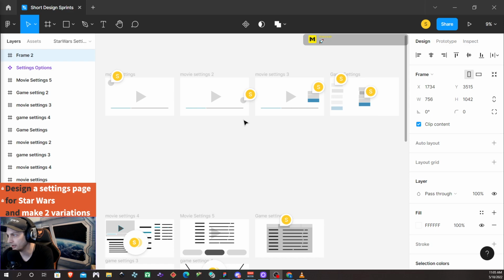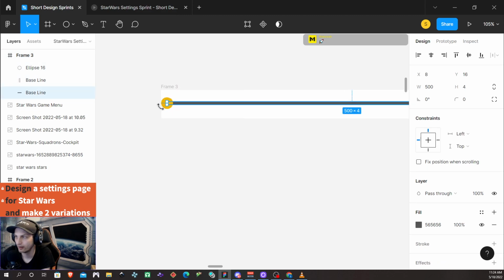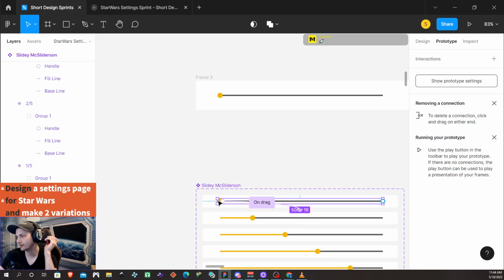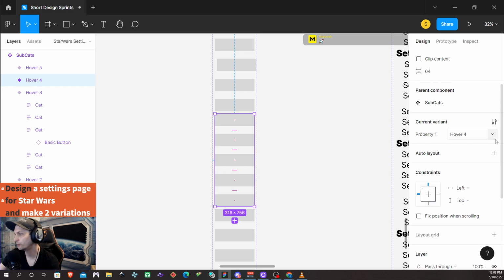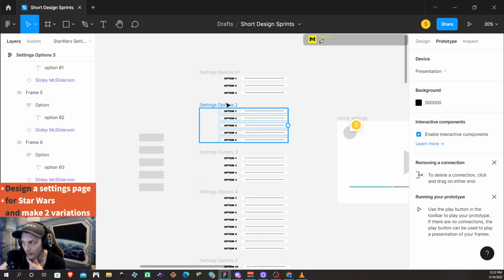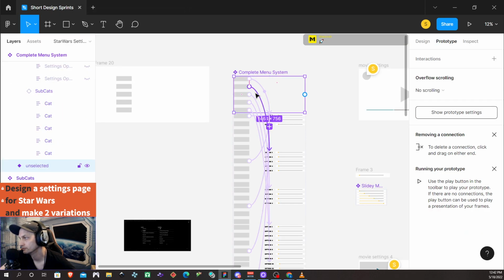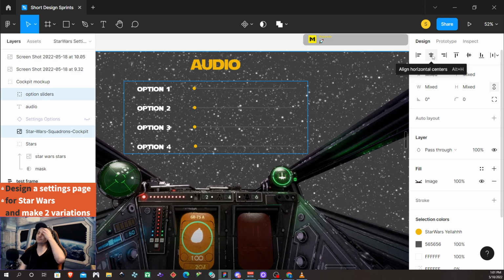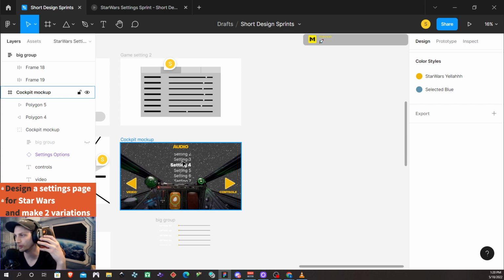UX/UI Sharpen Prompt - Star Wars prompt - wireframe component mockups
Just practicing with Figma by doing some Sharpen prompts. This week we're working on a couple variations of a settings menu for Star wars -- Watch live